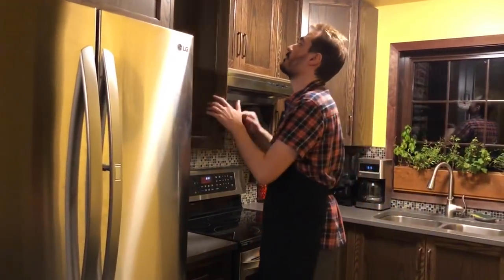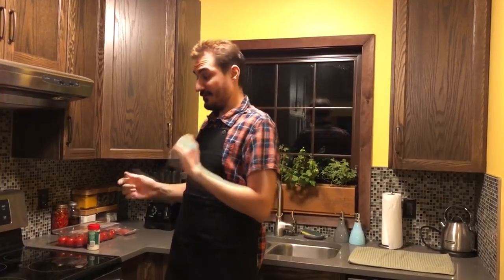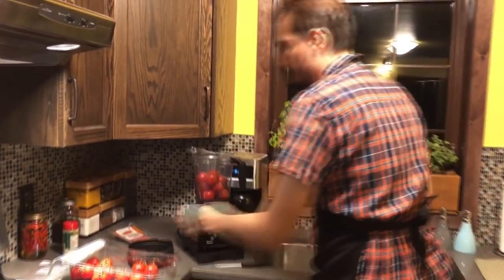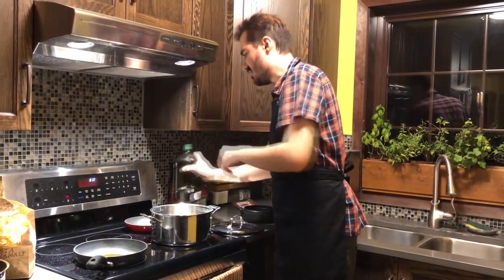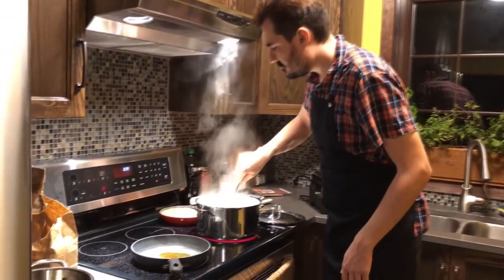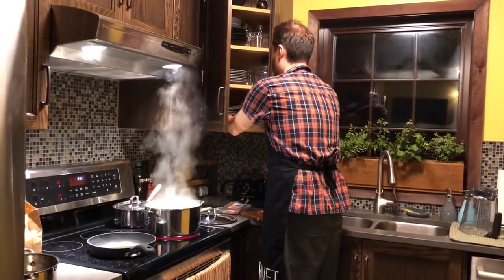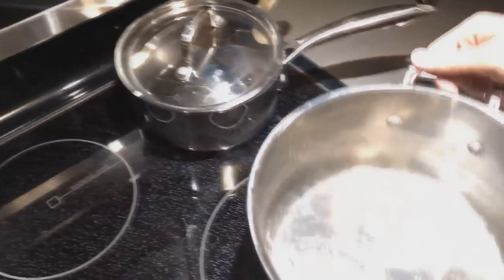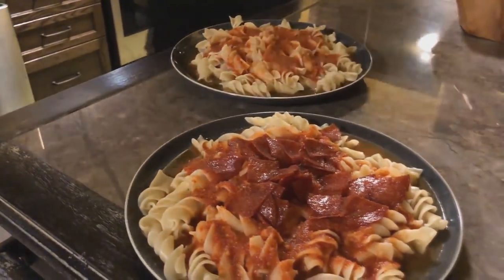Can A Vegan Cook Pasta With Salami?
Kripp attempts to cook pasta for Rania! He is vegan, but she’s not, so that is somewhat of a challenge :)

My channel features vlogs and highlights of our life with Kripp and our two adorable doggos: Dexter the German Shepherd, and Fey the Pembroke Welsh Corgi.